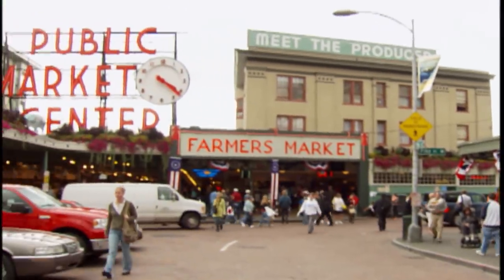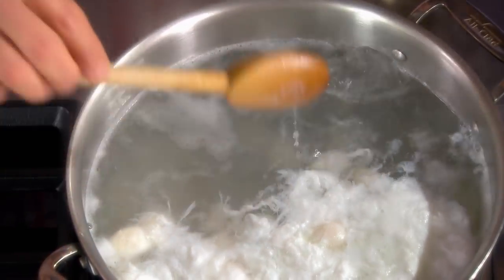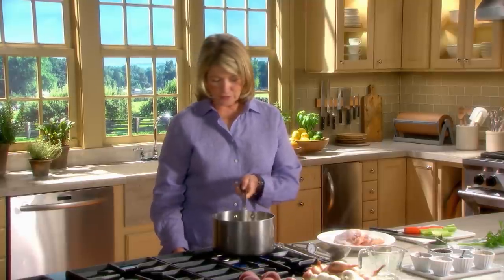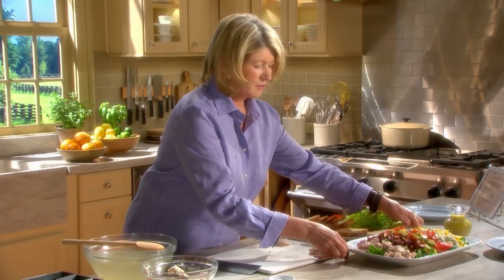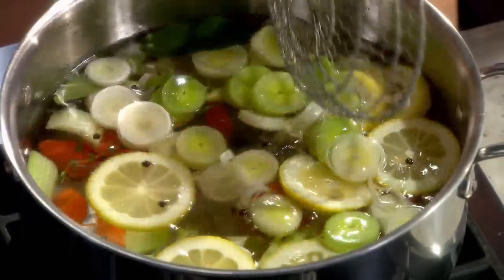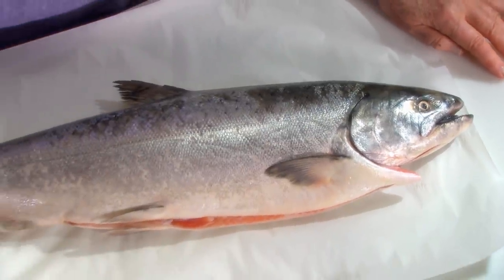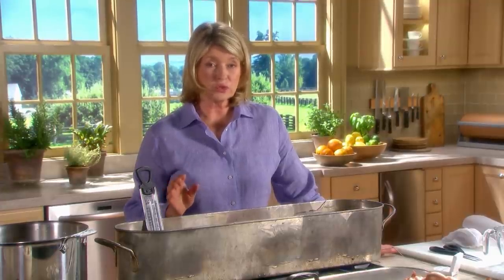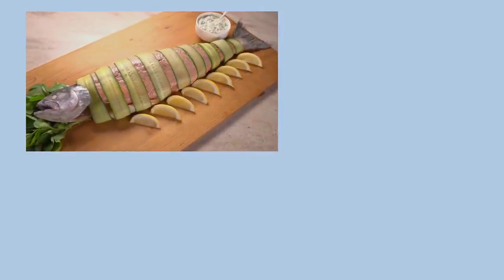Martha Stewart Teaches You How to Poach Eggs and More | Martha's Cooking School S1E11 "Poaching"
Because poached meats are moist and tender yet still mild in flavor, they work well as the basis for numerous salads, soups, and light suppers. They’re also famously low in fat. Martha begins this lesson by showing how one of the most healthful and versatile preparations — simply poached chicken breast — can be incorporated into all-American chicken salad sandwiches as well as a Cobb salad. Martha also shares recipes and techniques for poached salmon steaks, and last she reveals the secret to poaching eggs.

00:00 Introduction
00:26 How to poach eggs
07:16 How to poach chicken
11:49 How to poach salmon

Every Friday, only on YouTube.com/MarthaStewart!

This episode originally aired on PBS as Martha Stewart's Cooking School Season 1 Episode 11.